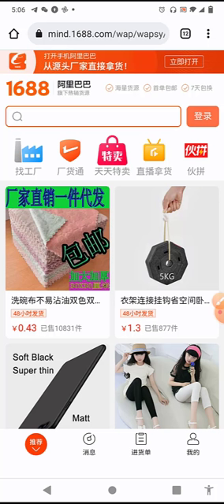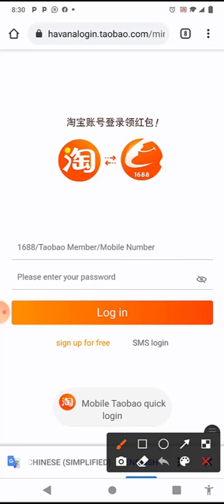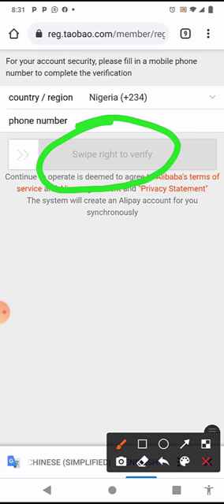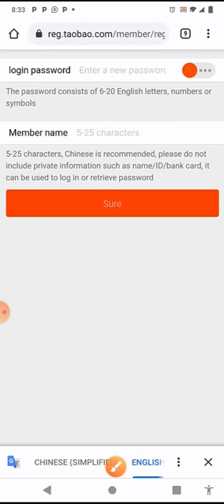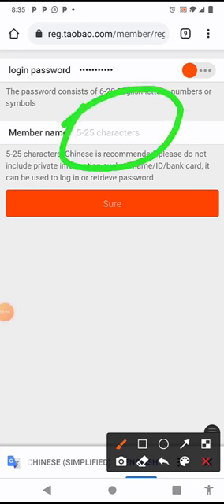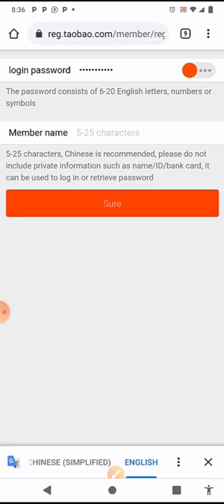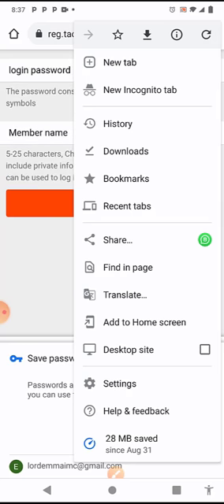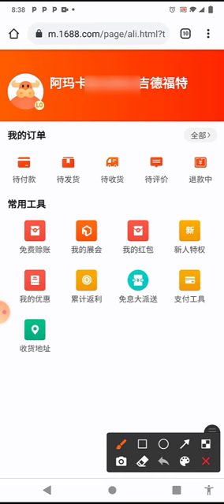How to Register on 1688 in few minutes using your mobile phone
In this video, I explained in detail, the easiest way to register on 1688 using just your mobile phone and this is done in few minutes, also, how to use a Chinese name, how to translate your name from English or any language to Chinese using google translate and more.

Do ensure you watch this video to the very end.

Facebook. Raswilla Jahfegor Ohworeko